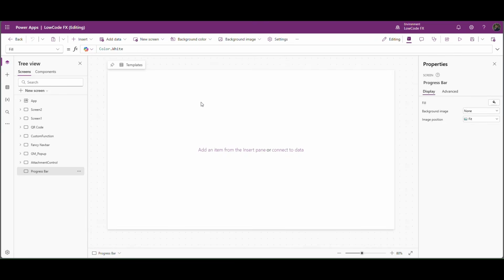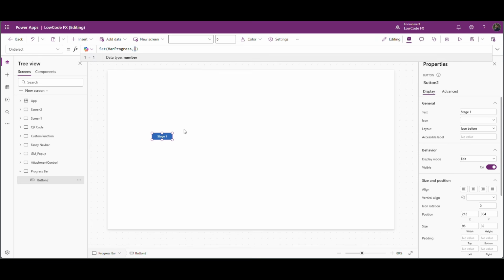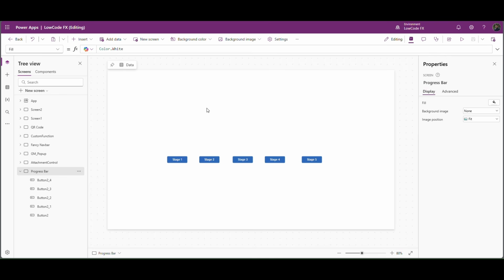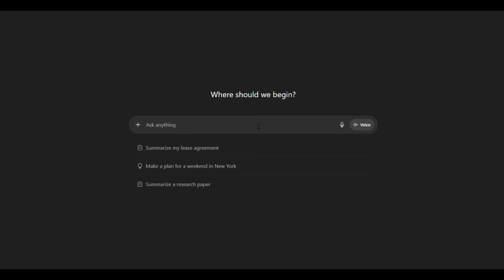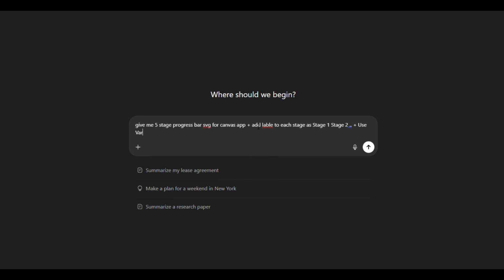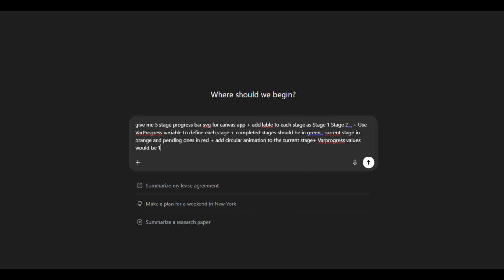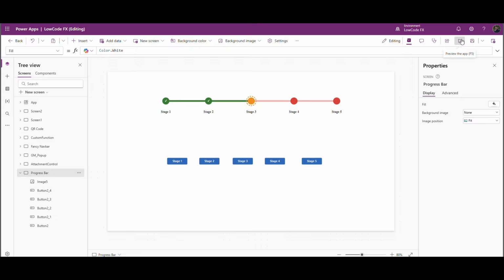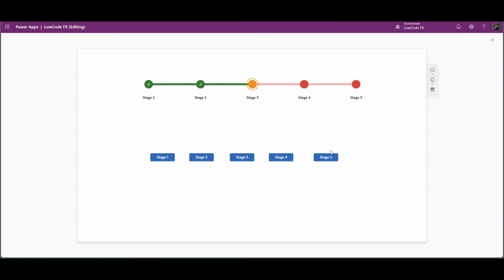Stop Using Basic Progress Bars! Try This SVG Trick in Power Apps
Progress Bar SVG Code: (Checkout pinned comment, cannot add here due to character limitations)